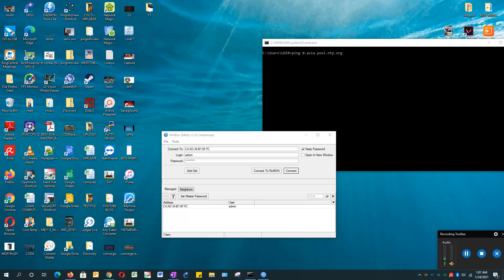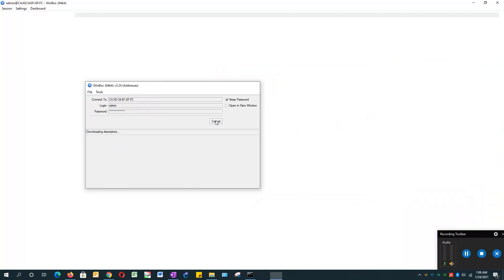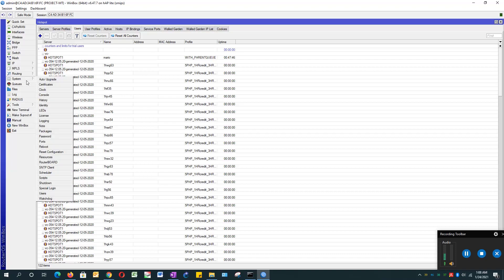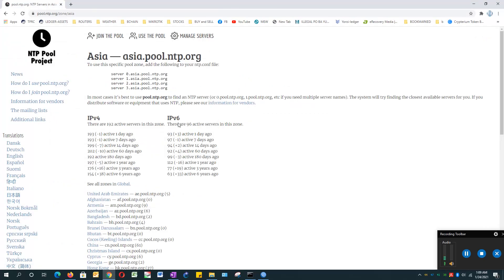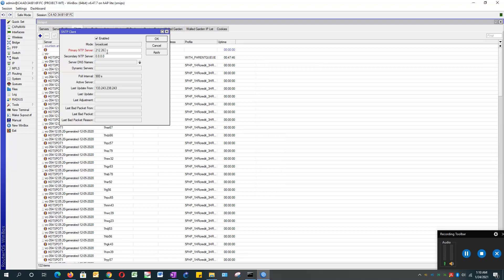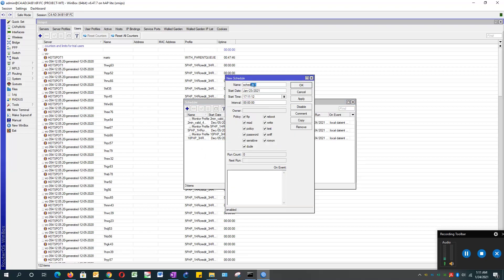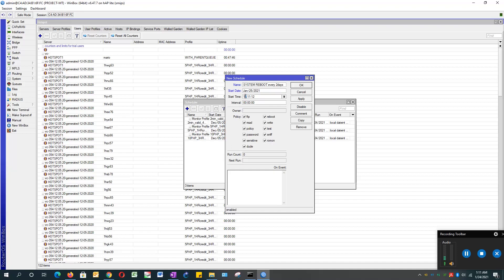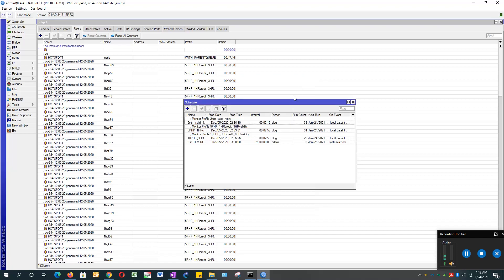[ENGLISH] Setting Mikrotik SNTP and Autorestart or AutoReboot Schedule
Set SNTP Mikrotik
Schedule Autoreboot Mikrotik
Schedule Autorestart Mikrotik
Automatic Time Syncing Mikrotik
Mikrotik Auto Reboot Schedule